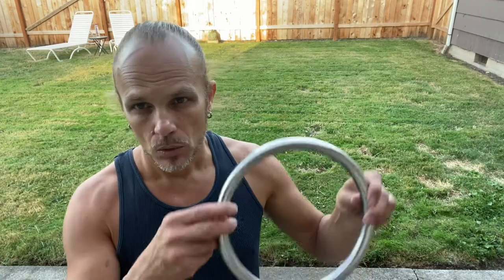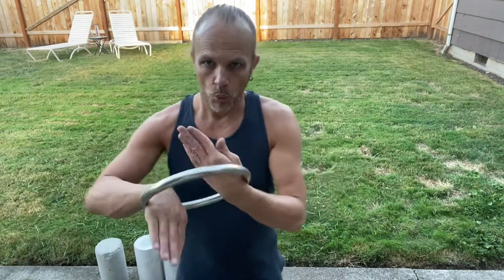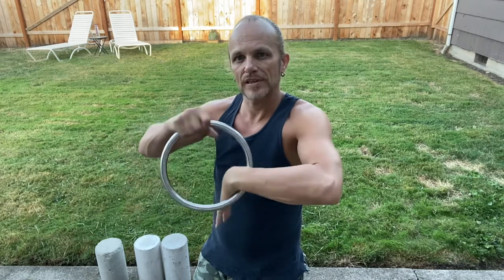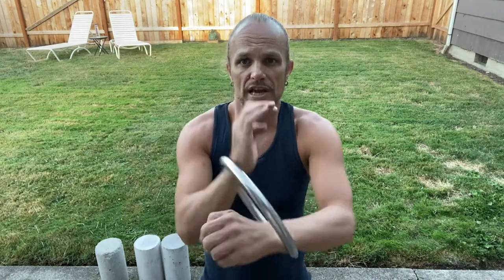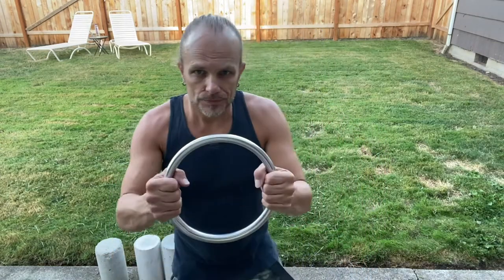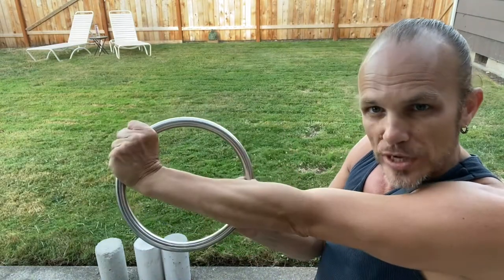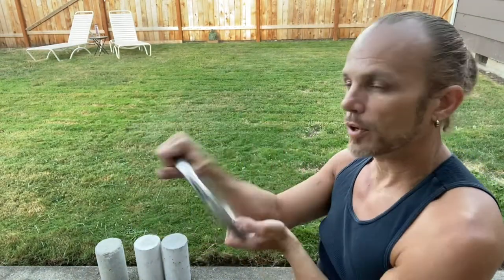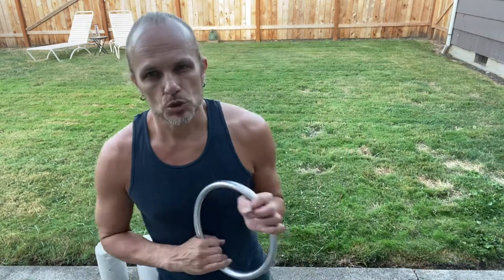THE WING CHUN RING- tin wan